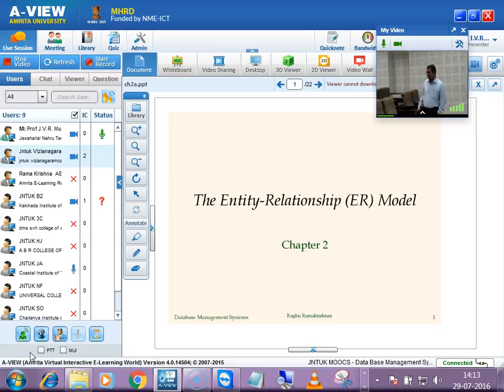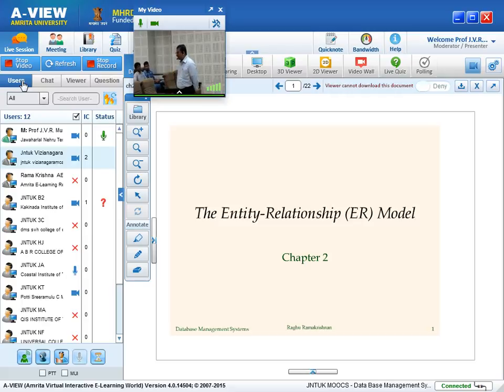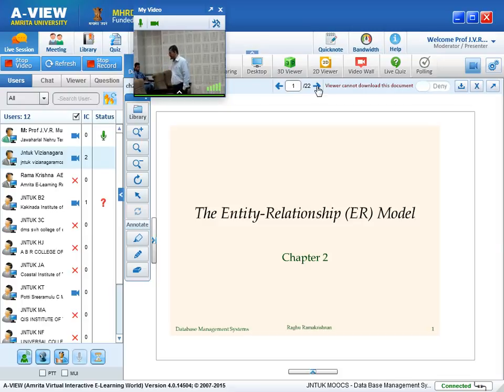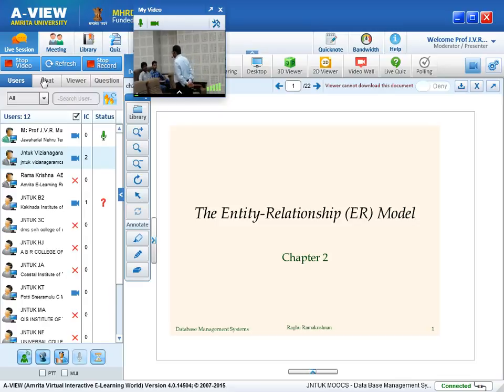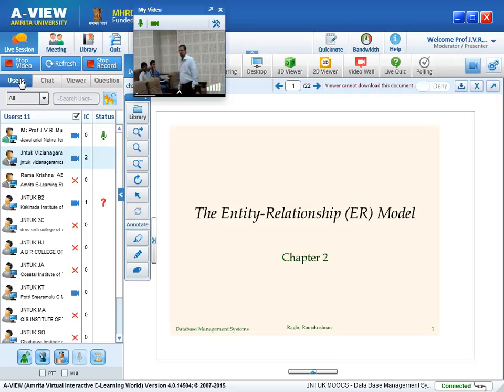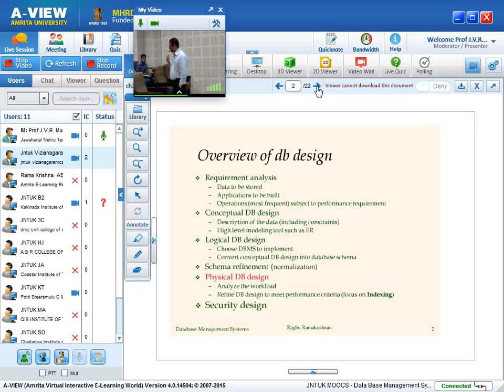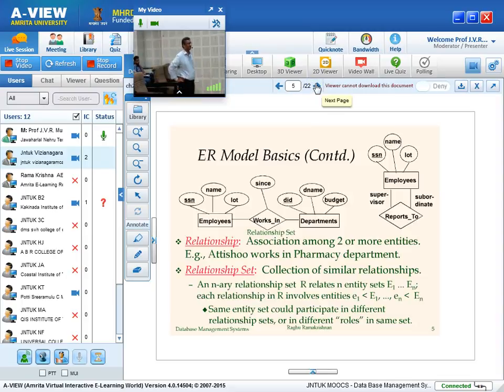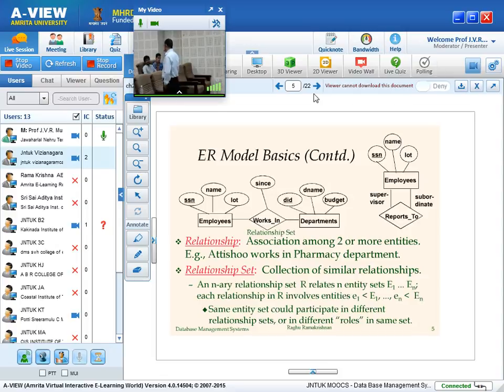JNTUK MOOCS DBMS 29 07 2016